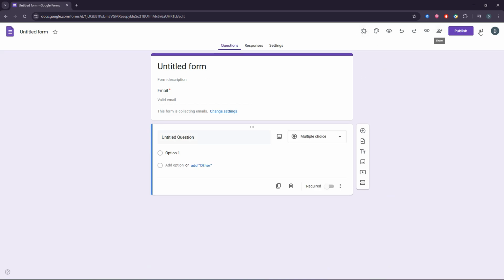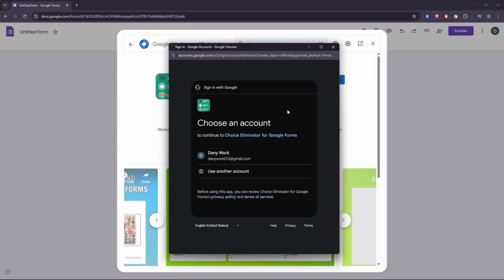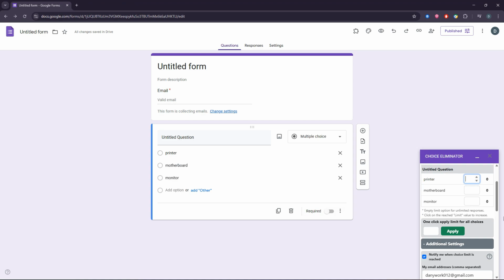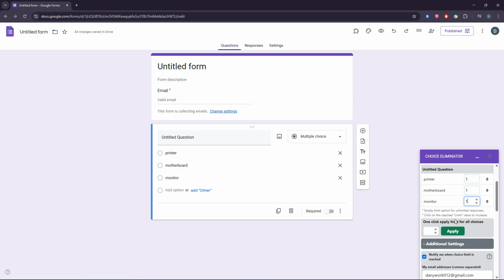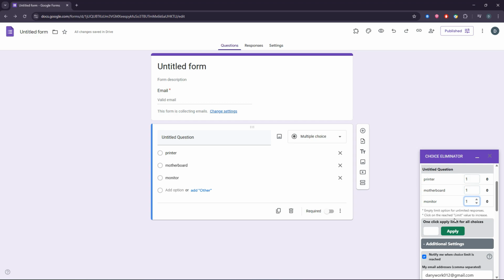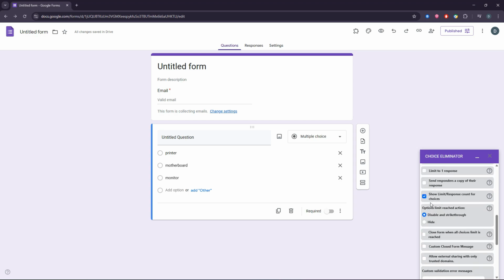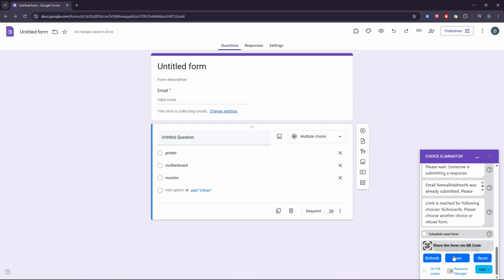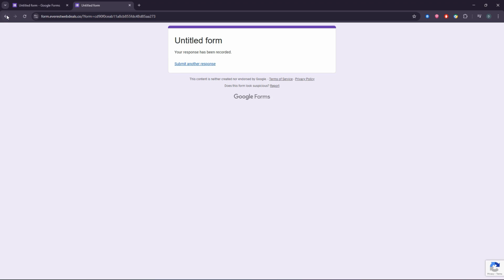How To Use Choice Eliminator Add-on for Google Forms [2026 GUIDE]